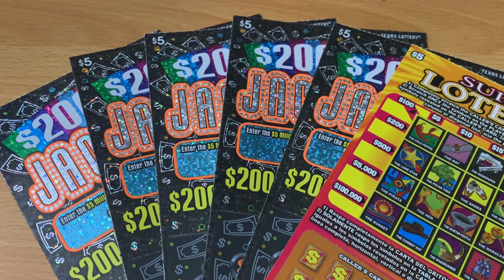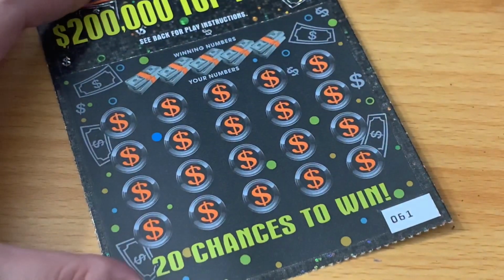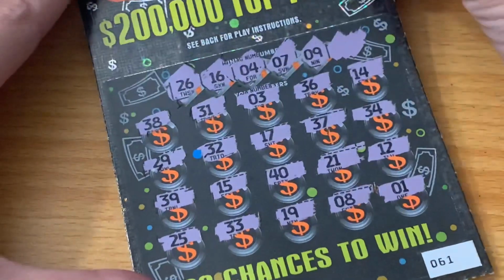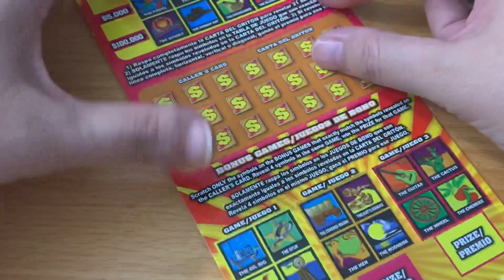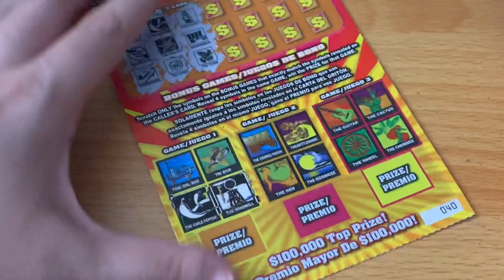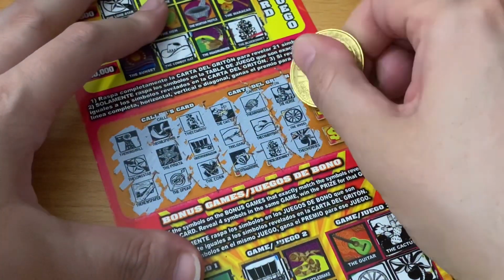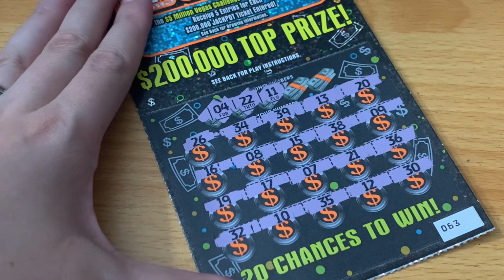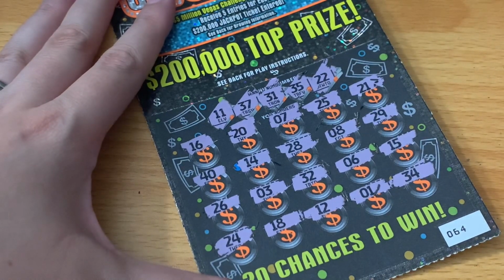THESE NEW TICKETS THO?! WHAT DO YOU THINK OF THEM? $30 IN TEXAS LOTTERY SCRATCH OFF TICKETS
Playing Texas Lottery Scratch Off Tickets!

Want a loyalty badge next to all your comments and access to exclusive content?

Special Shout Out to RC Marx, Crispy, Andrew Mutton, and Deborah Carter-Williams for being Silver Lone Stars! Huge shout out to Wolverine 29 for being a Platinum Lone Star! Scratching Texas Lottery Scratch Off Tickets. Will I find a big win?